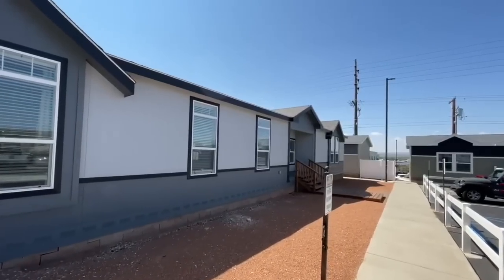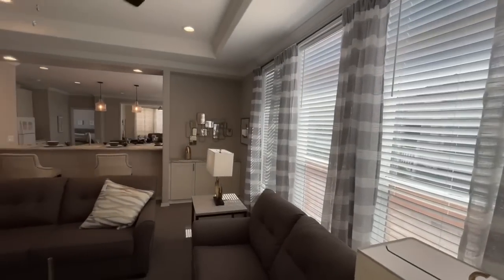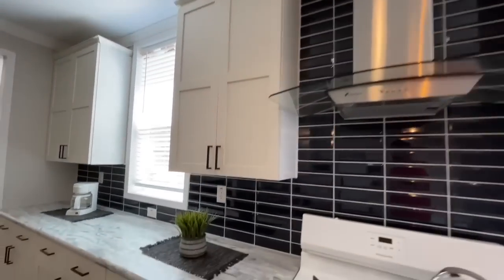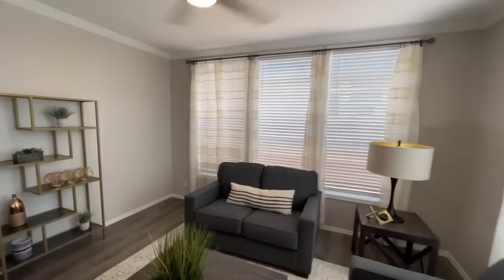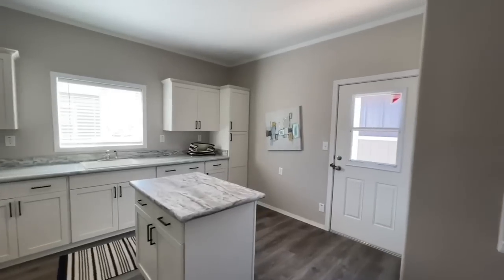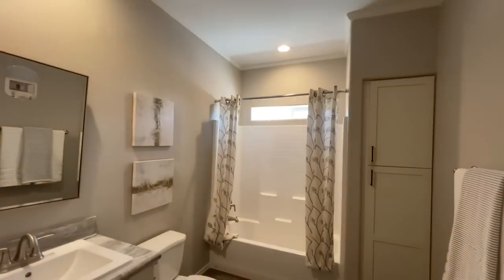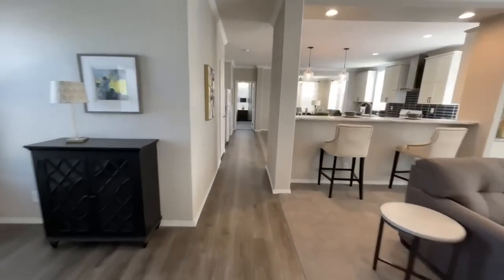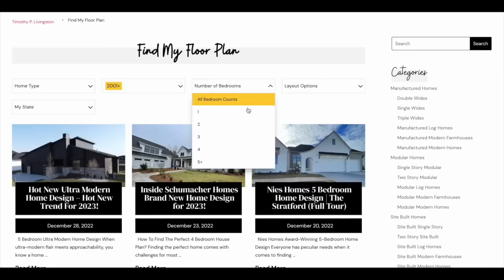Gorgeous 3 Bedroom “Mobile Home” w/ BIGGEST KITCHEN I’ve Ever Seen!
Discover the Secrets of Earning Big by Touring Homes - Reserve Your Spot!

// My Gear